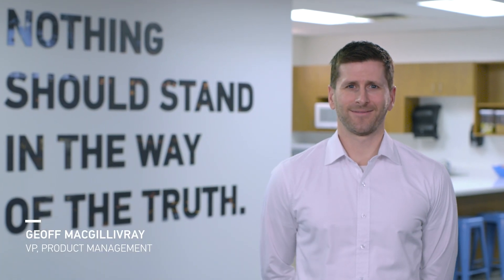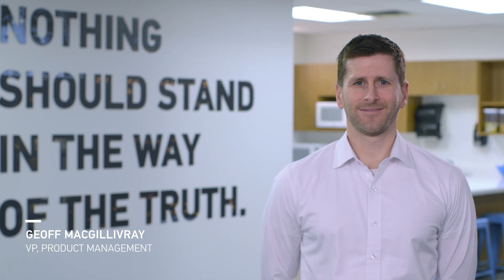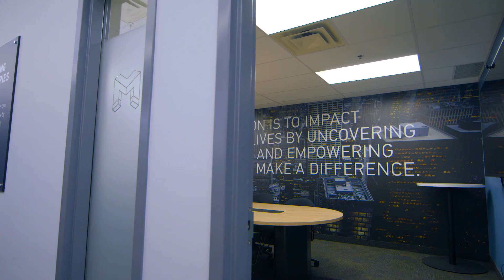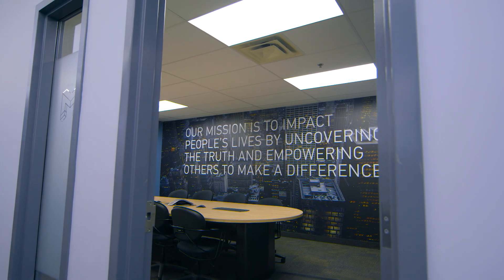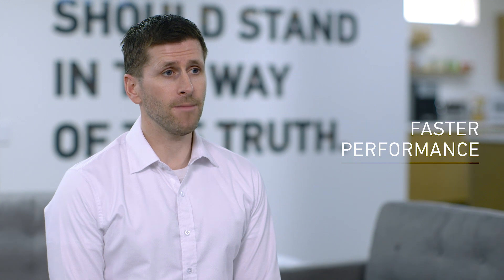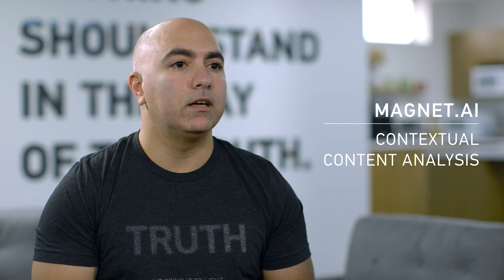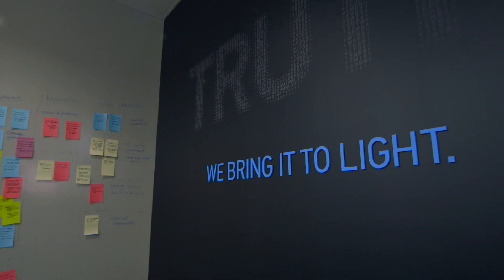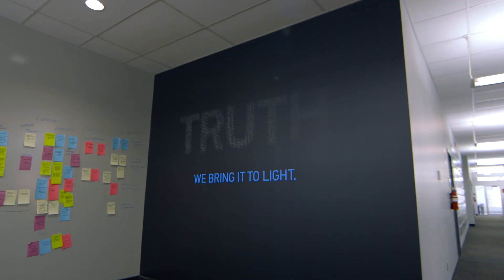Introducing Magnet AXIOM 1.1 - A Complete Digital Forensics Investigation Platform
Magnet AXIOM 1.1: A complete digital forensics investigation platform allowing examiners to acquire, analyze, and share evidence all within one tool.
Magnet AXIOM 1.1 is now being used by digital forensics professionals seeking evidence that other tools cannot find, to verify data, to do in-depth examinations of data using multiple views and intelligent technology to focus on results and link relevant data, and to integrate images acquired with other forensics tools – all into a single case file for examination.

New to AXIOM 1.1:

Magnet.AI – An industry first: AXIOM leverages our contextual content analysis technology to search conversations for keywords, phrases, and more that could indicate child luring intent.

Full Disk Decryption: Using technology from our new partners at Passware, investigators can decrypt full disk data in Magnet AXIOM 1.1 from drives encrypted with TrueCrypt,  BitLocker & PGP.
Improved Chat Analysis: Forensic examiners now have the ability to analyze, tag and filter on individual messages in a chat thread within a dedicated view.

Hibernation Files in Windows 8.1 & Windows 10: Mines the files stored away when Windows goes into Hibernation mode.

About Magnet Forensics:

Magnet Forensics is a global leader in the development of digital forensics software that acquires, analyzes and shares evidence from computers, smartphones and tablets.

Magnet Forensics has been helping examiners and investigators fight crime, protect assets and guard national security since 2009. Magnet Forensics has become a trusted partner for thousands of the world’s top law enforcement, government, military and corporate organizations in over 92 countries.  Court-admissible evidence recovered by Magnet Forensics tools has been used to support a wide-variety of investigations including cybercrimes, child exploitation, terrorism, human resource disputes, fraud, and intellectual property theft.

Specialties
Digital Forensic Software, Data Recovery, Internet Artifacts, Computer Forensics, and Mobile Forensics